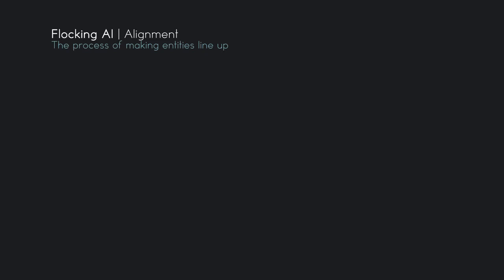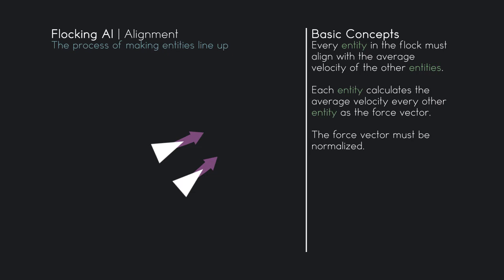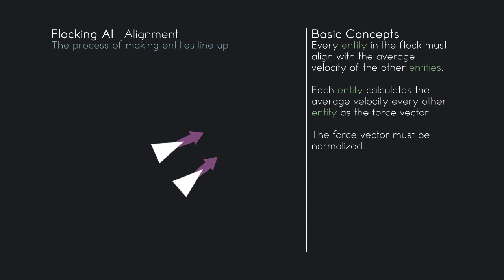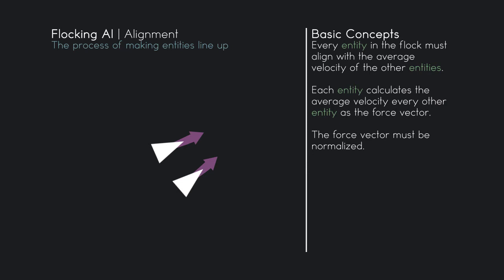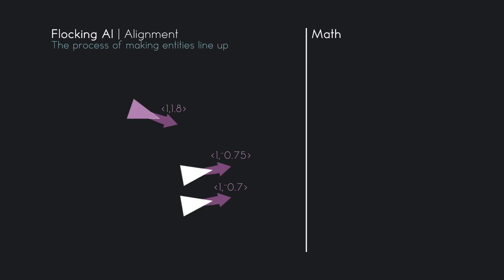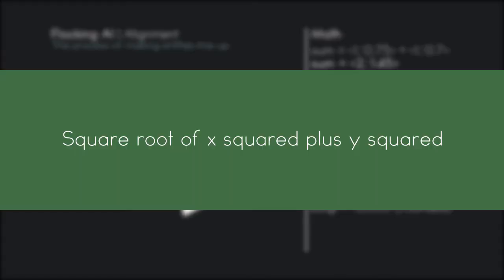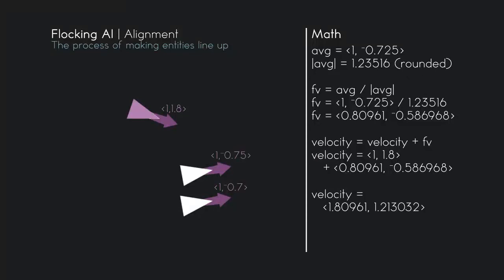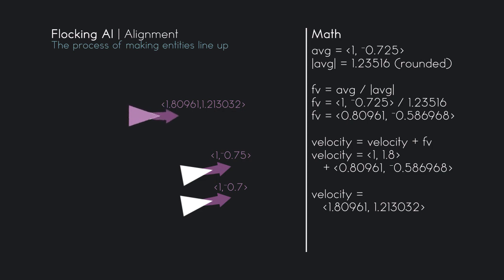[Flocking AI] 05 - Alignment Concepts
Welcome to a new Artificial Intelligence series from PHStudios!  This series will cover the concepts of Flocking AI: Cohesion, Alignment, and Separation.

This is the last concept tutorial for the Flocking AI series.  This tutorial will discuss the concepts of Alignment (the easiest steering behavior of Flocking).  This video will contain diagrams to help you understand the concepts.  We also discuss the mathematics behind this algorithm.